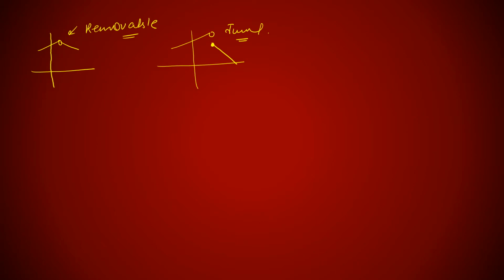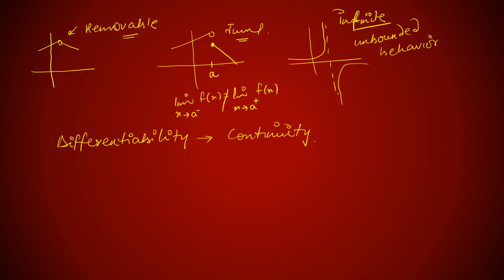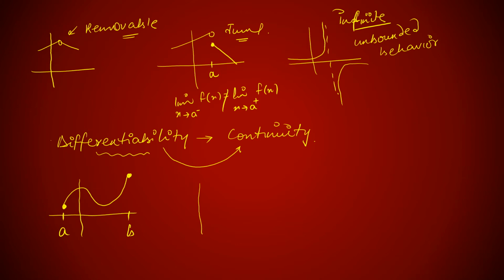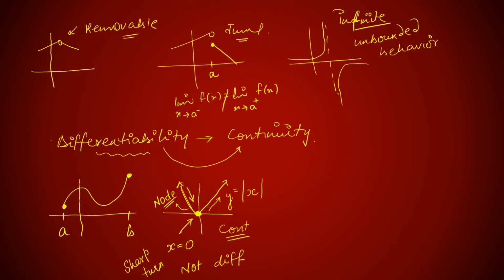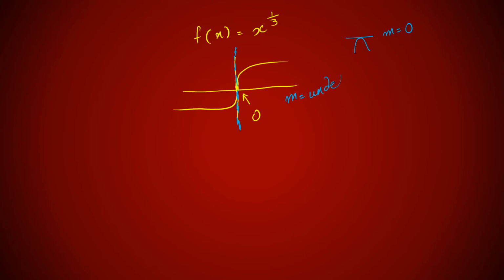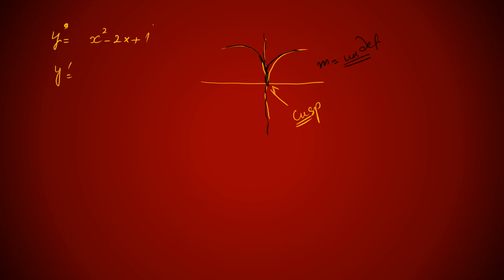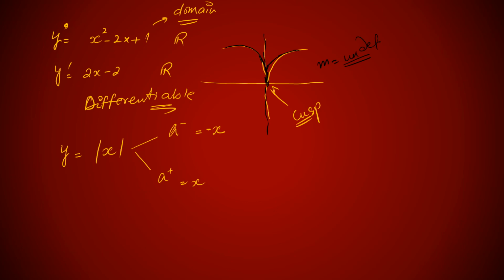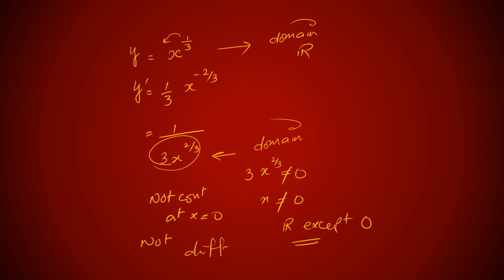Continuity and Differentiability